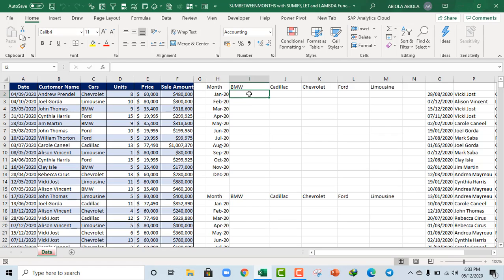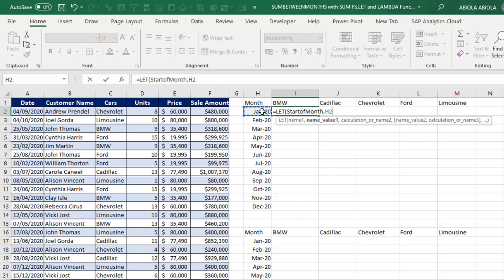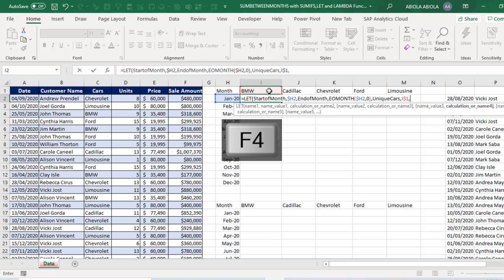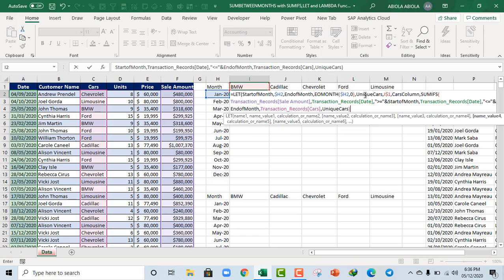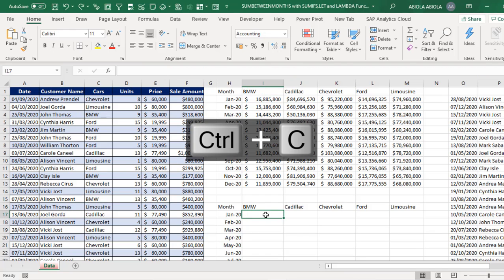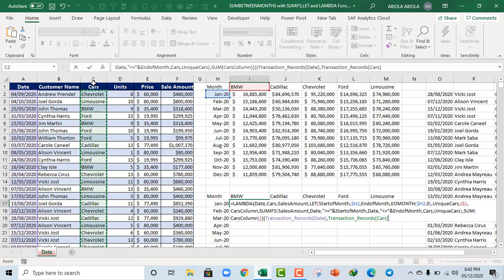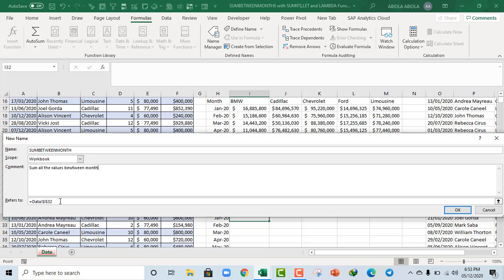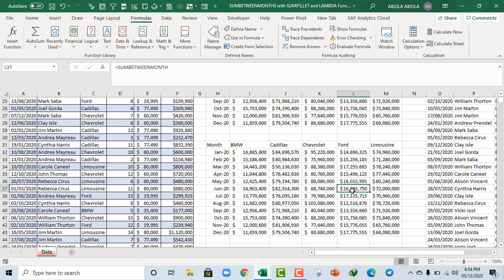SUMBETWEENMONTH with SUMIFS LET LAMBDA Functions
In this interesting second video, we looked at how to create SUMBETWEEN Custom Function using combination of SUMIFS, LET and LAMBDA Functions.